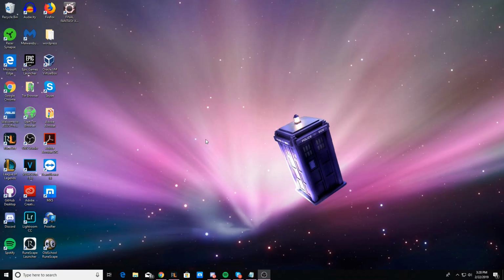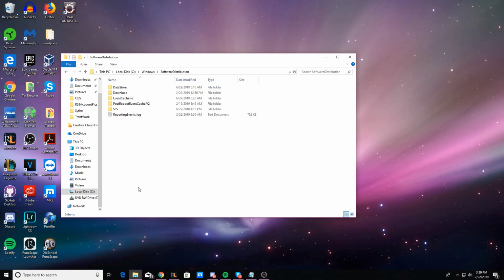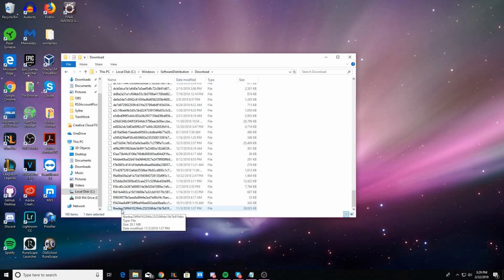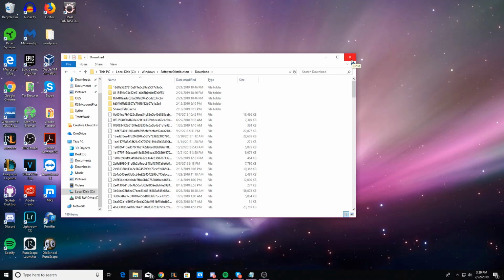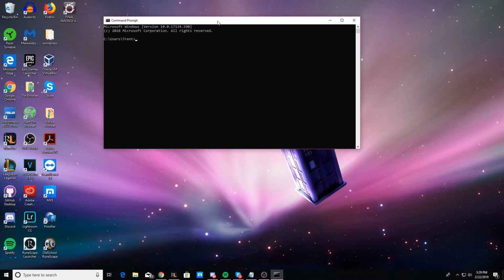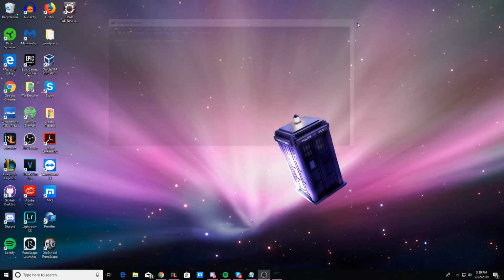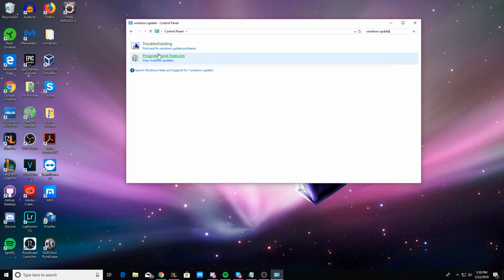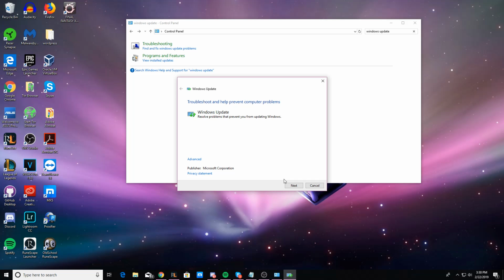How to Fix Error 80240020 when Installing Windows (2019)